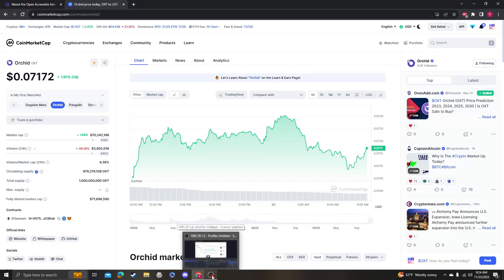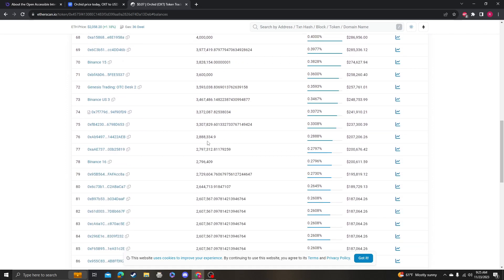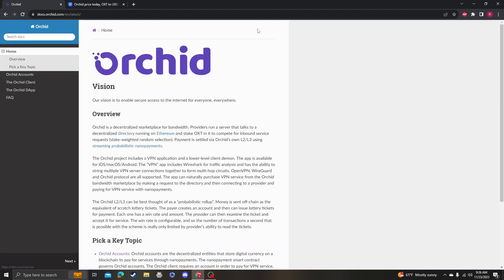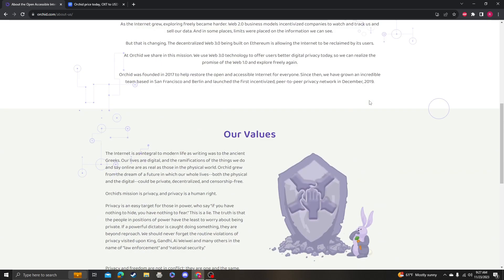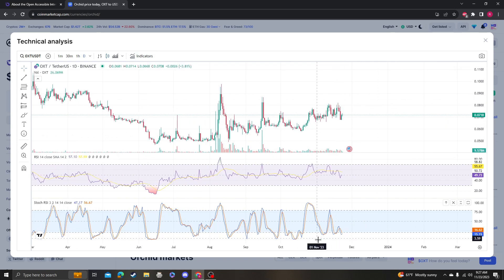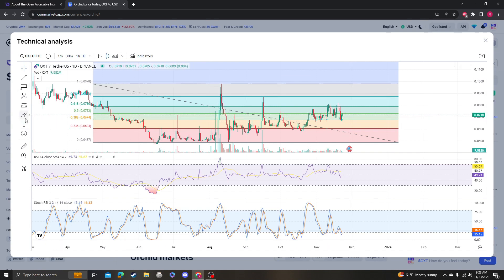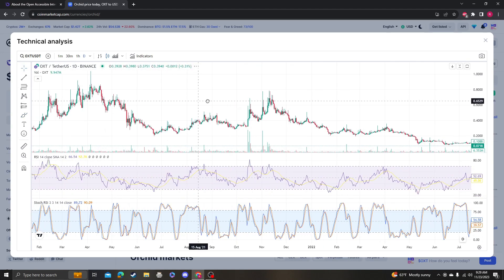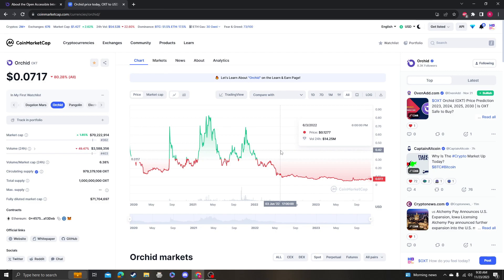OXT ORCHID PROTOCOL NEWS UPDATE, LISTINGS, TARGETS 11 23 2023